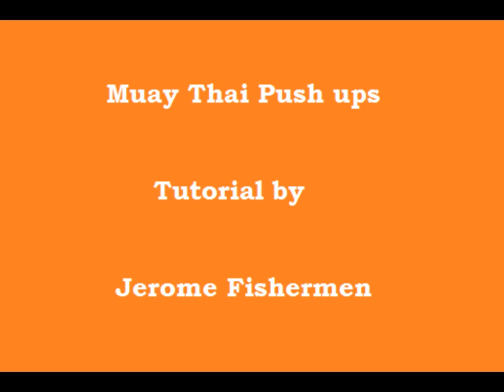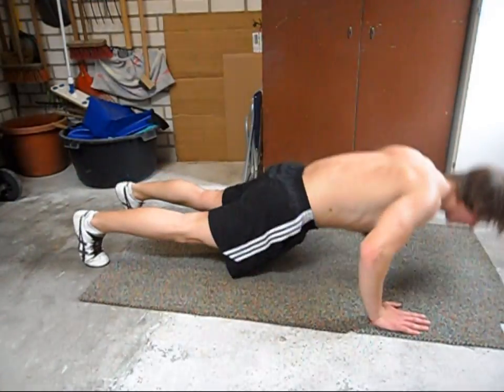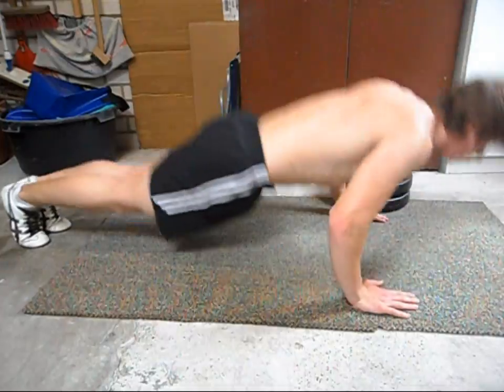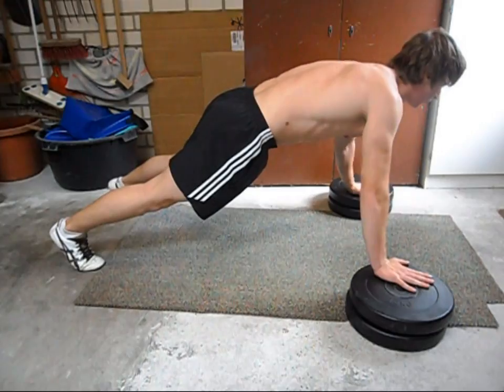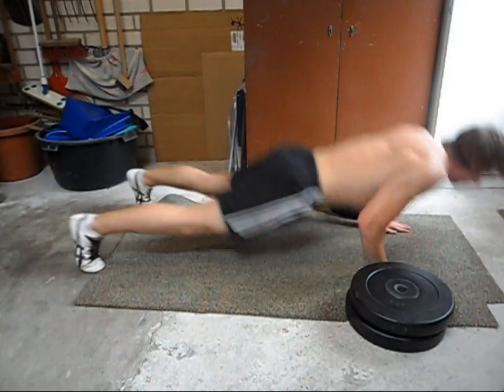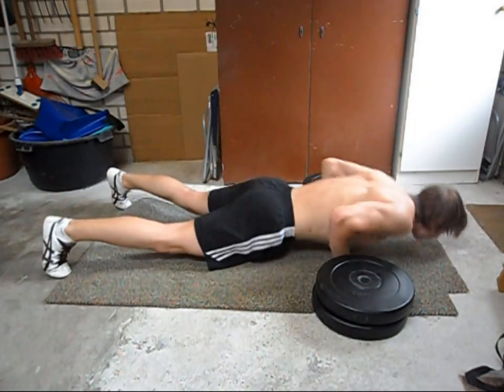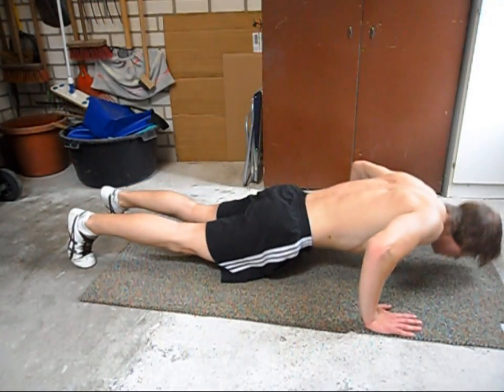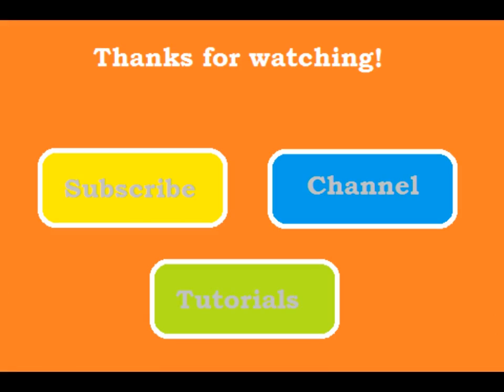Muay Thai Push up Tutorial!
Another tutorial for a popular skill. This time it's the muay thai push up.